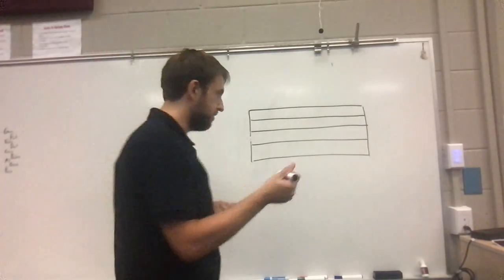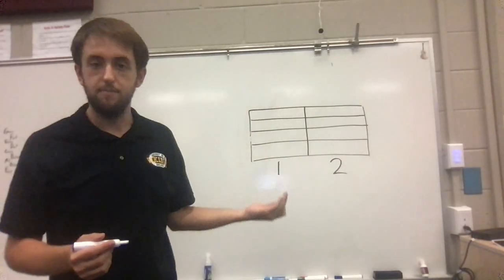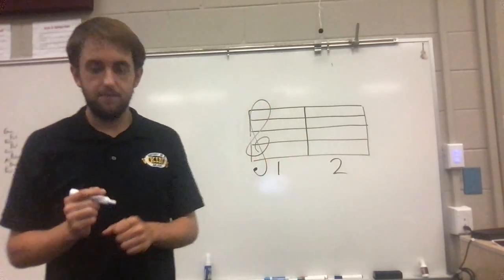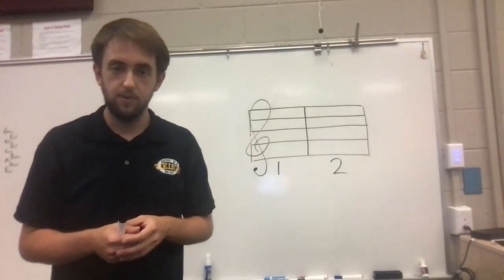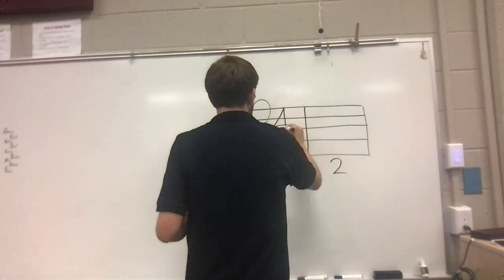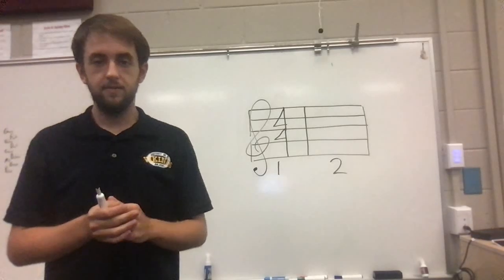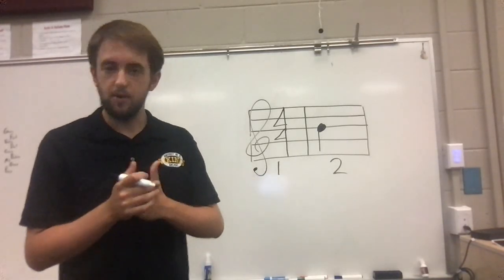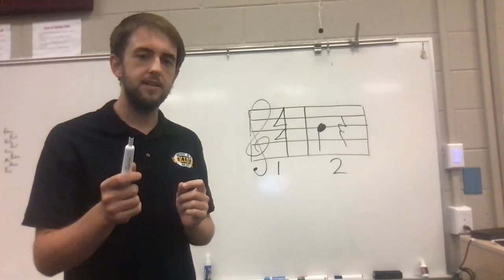Reading Music Symbols 101